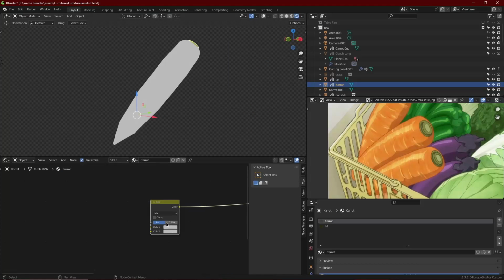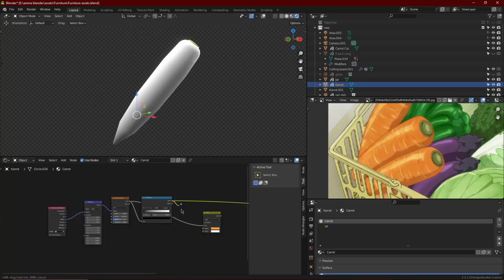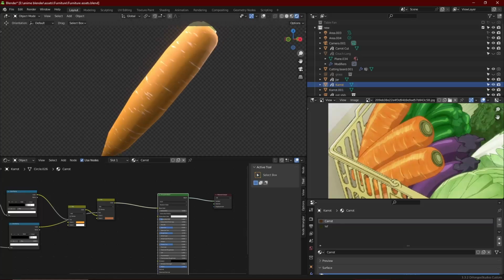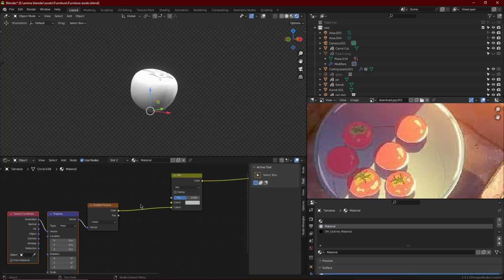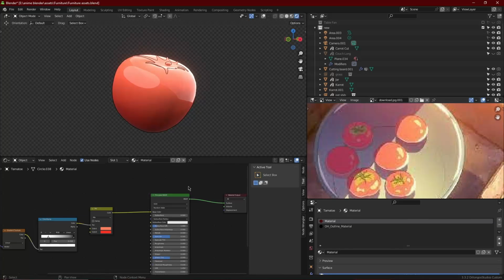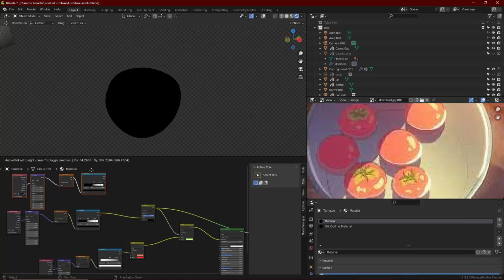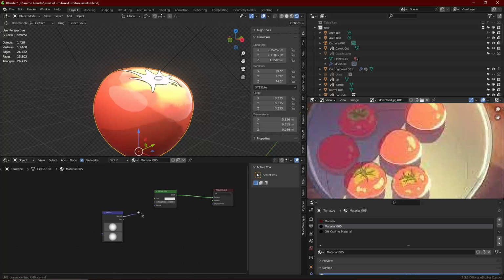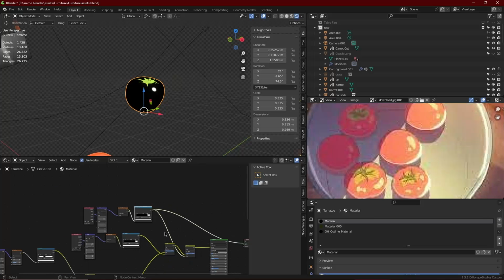Anime Food #1 - Making Anime Vegetables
Still makin nature tutorials, so Ima upload this for now! ENJOY!!

This thumbnail sucks. Sorry